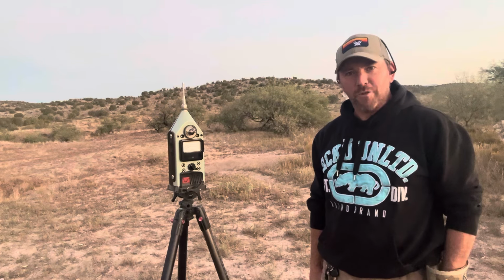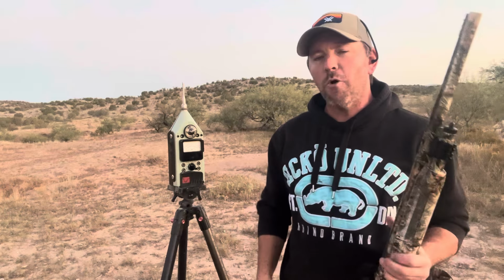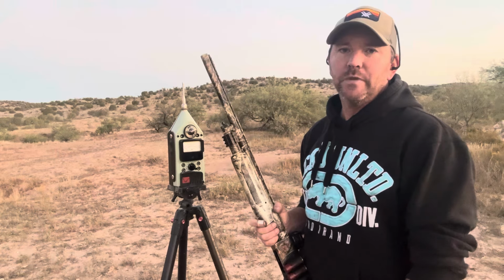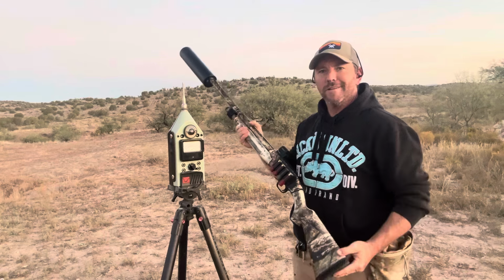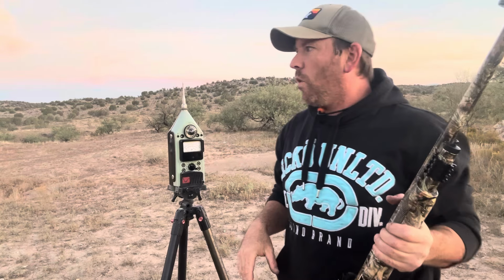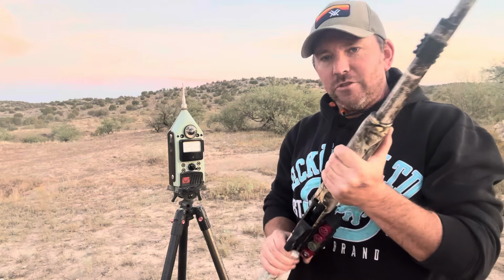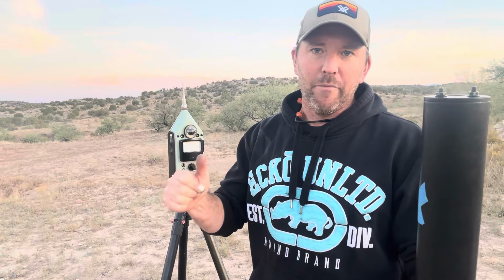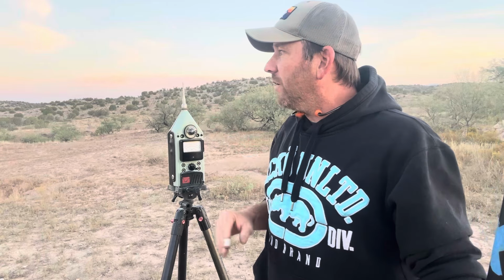Suppressing A Shotgun — Part 1 “My Form 1”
Little shooting but some data on a form 1 can and it’s mild performance. I really like this can but it’s a face only a father could love.

Ammo used Federal #8 1oz 1300fps

Unsuppressed Average 161.86 db
Suppressed Average 143.40 db
-18.46 db drop (best I’ve ever seen,normally 17 db drop)

With slugs and 00 buck (2-3/4”) it does 15-16db drop average.

Way more actual discussion on why they suck in future videos.